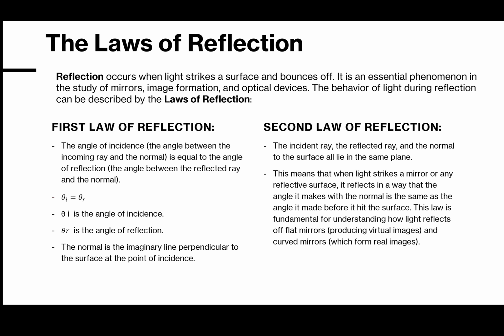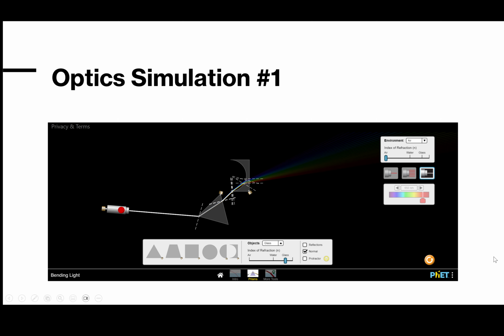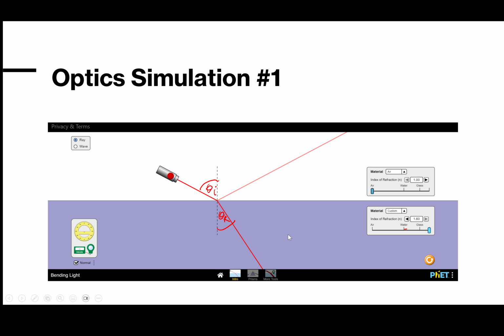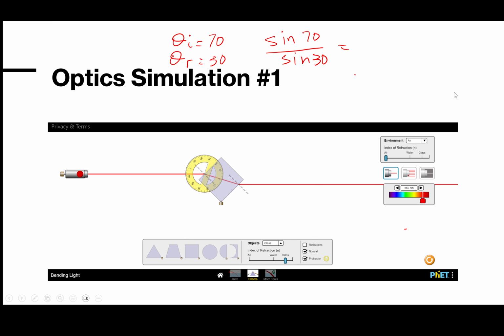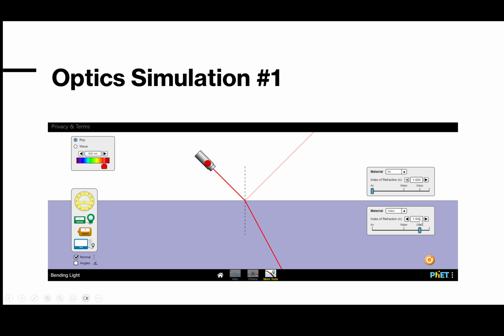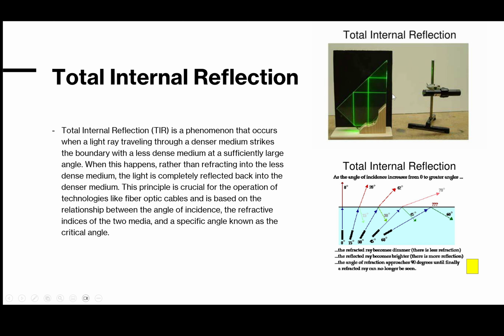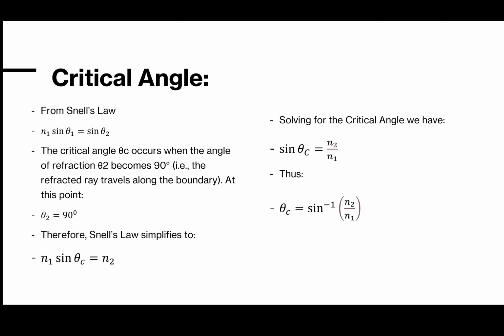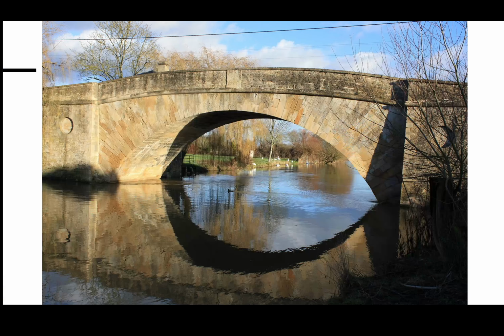Principles of Optics Physics Unit 1